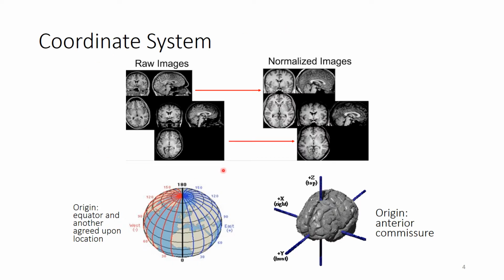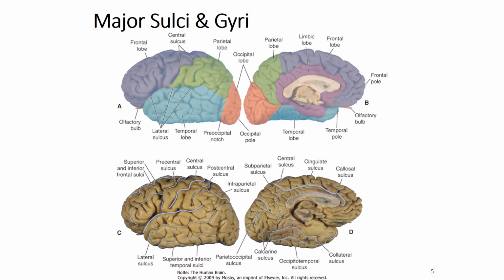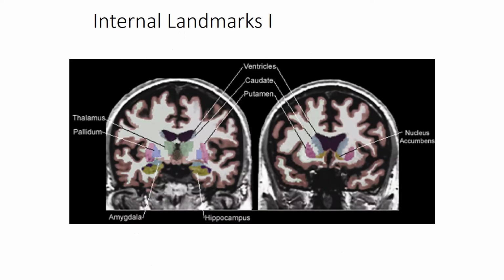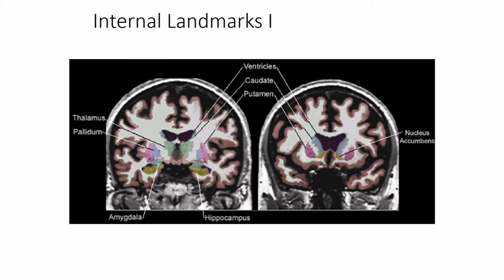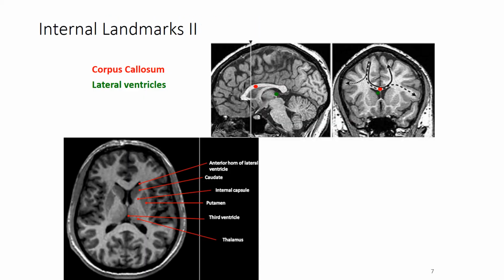Mod2 Using Structural MR Images to Explore the Brain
Module 2 - Using Structural MR Images to Explore the Brain